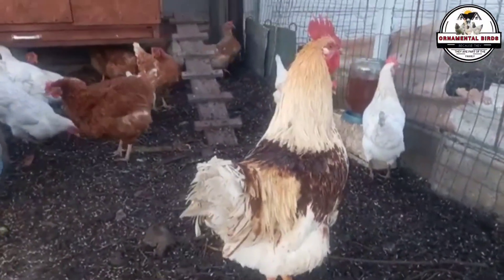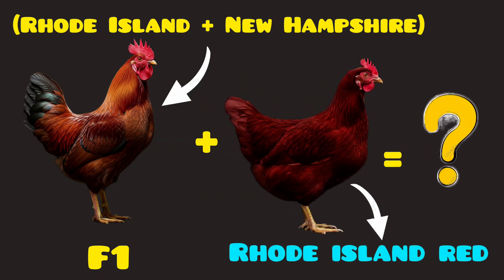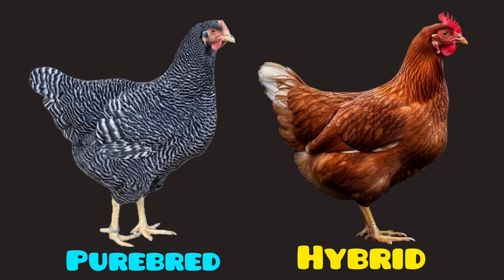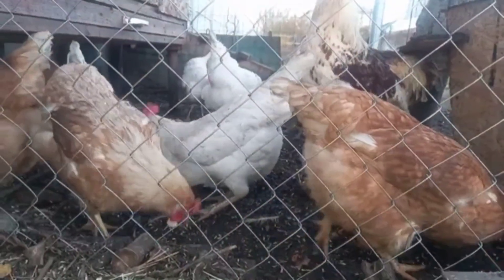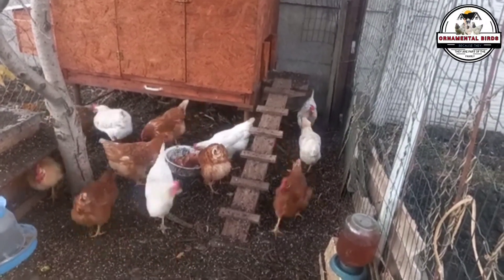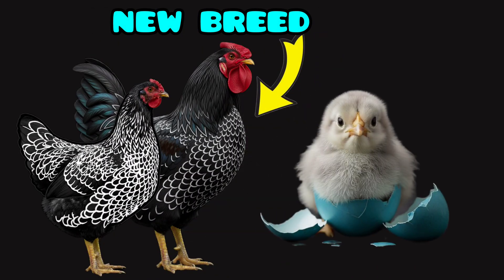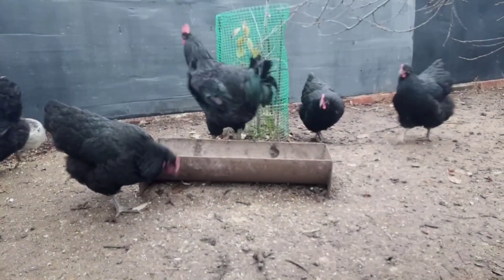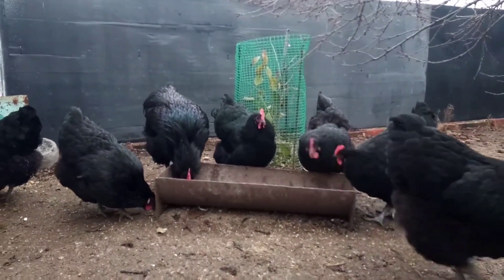The Best-Kept SECRET: How to Create a Unique Blue Egg-Laying Chicken Breed.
Have you ever wondered how professional breeders manage to create unique and specialized chickenbreeds? The bestkeptsecret is no longer a mystery. In this video, we'll reveal the precise formula to createanewchickenbreed that reproduces uniformly and, most surprisingly, lays beautiful blueeggs. We'll guide you through every phase of this fascinating chickenbreeding project, transforming you from a mere hobbyist into a true architect of layinghens. Get ready to discover the breedingsecrets and learn about the chickencrosses that make it possible, such as crossing an araucana with a wyandotte.

The heart of this process lies in an advanced technique known as backcrossing. You'll learn to master this chickenheredity and chicken genetics, strategically selecting the best hens and roosters to fix desired traits like eggcolor. We'll demystify genetics so you can understand the difference between dominant and recessive genes and know exactly what to expect in each new generation of chickens. We'll show you how to master poultrygenetics to achieve the result you want, whether it's with layingbreeds or rare varieties like the creamlegbar and ameraucana.

If you dream of having a legacy in poultryfarming, this is your definitive howtobook. Discover howtocreateabreede and howtocrossbreeds, while avoiding the most common mistakes and ensuring the health of your flock. This video is the first step to raisingchickens and achieving your very own unique colored_eggs!